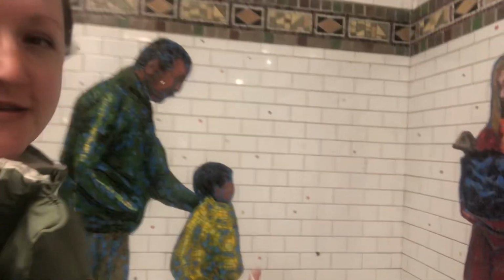Unknown Treasure Lies Beneath Times Square!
I lived in New York City for 16 years and found a number of hidden gems in the city, but this one is one of my favorites! You may have walked right past it or right above it and had no idea it was there! I hope you enjoy this tour under Times Square and get to take some great pics here while you are visiting the city!

More NYC...

I've been traveling the world for over 20 years and have learned how to see it all on a budget!  I'm here to share with you how to work the system and start putting more vacations in the books too! Everyone should take more vacations and so should you... starting with New York City!  It's cheaper to do than you think!